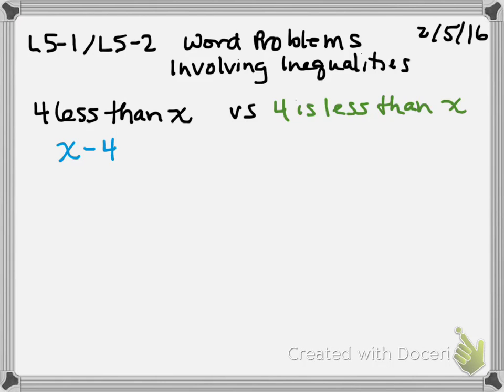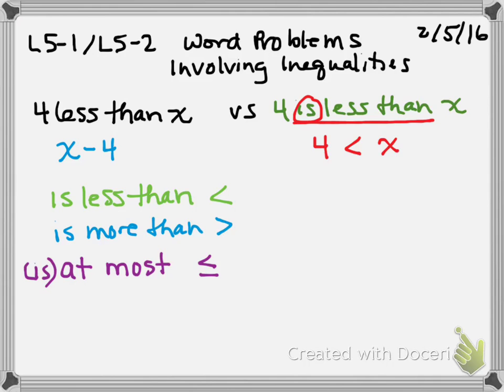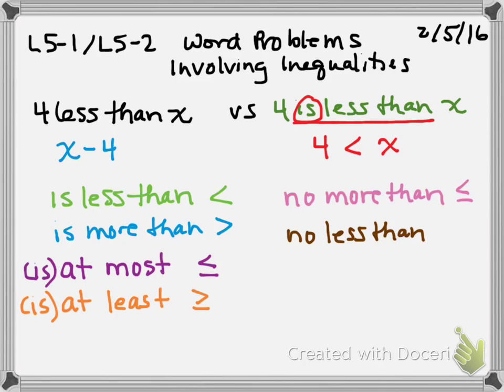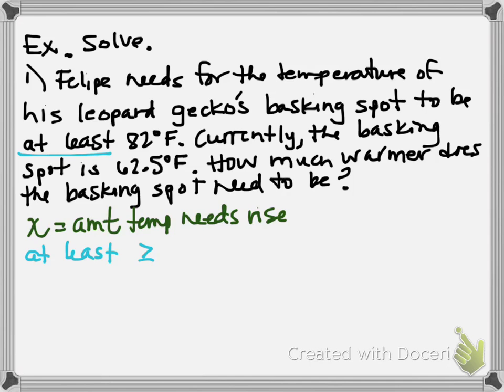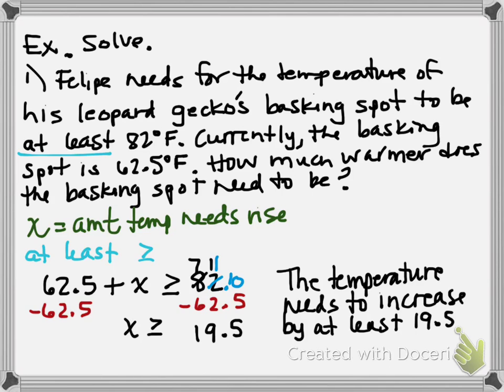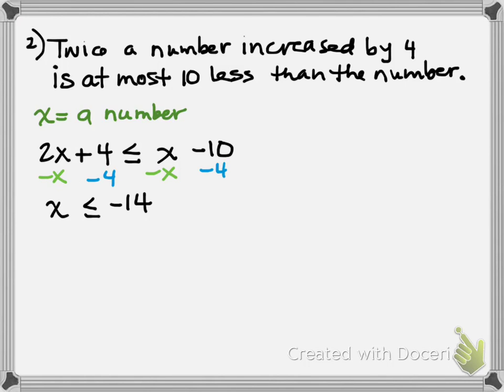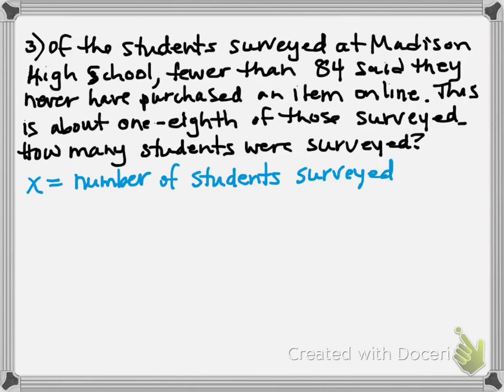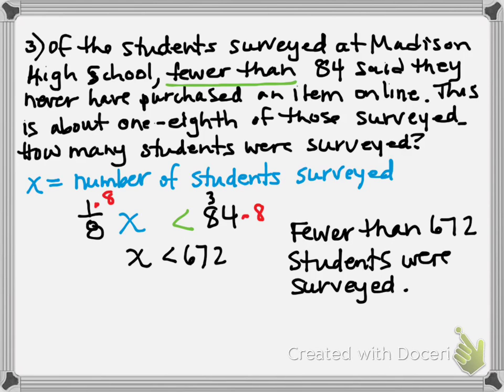Math 8A Inequality Word Problems